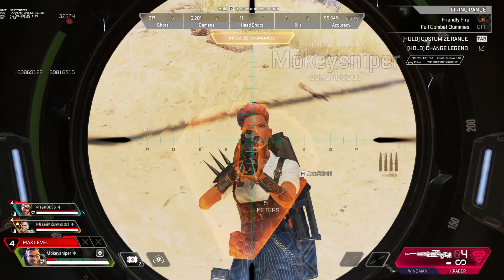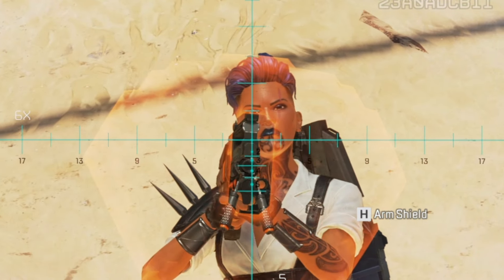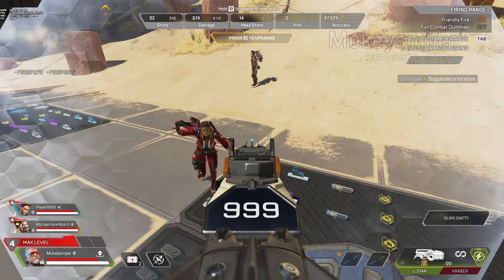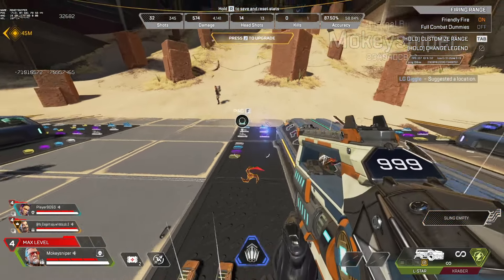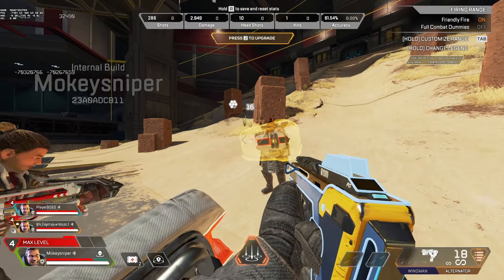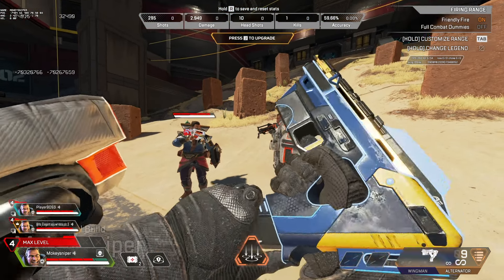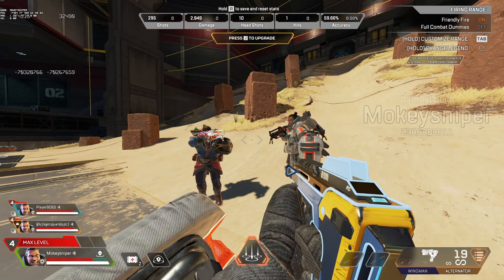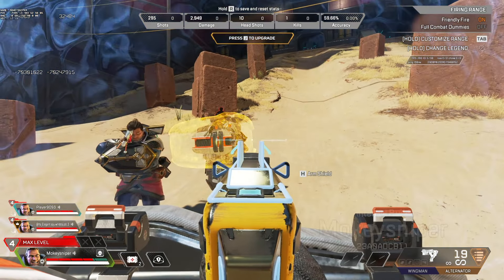these new LMG changes are insane.